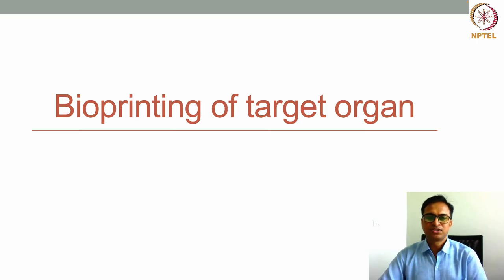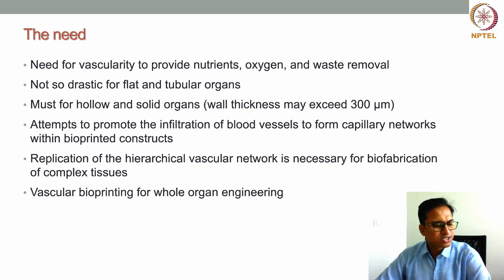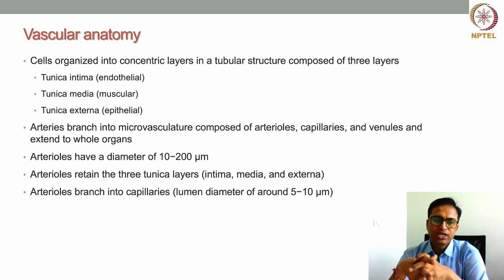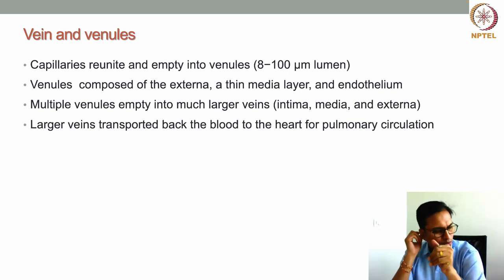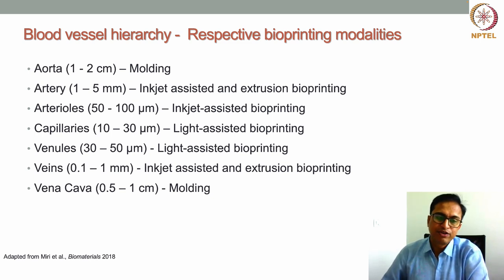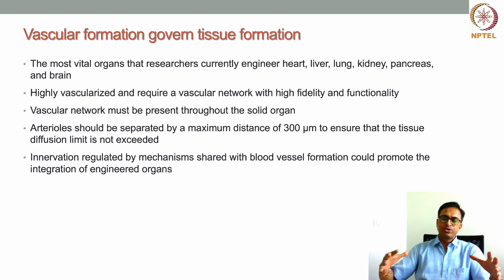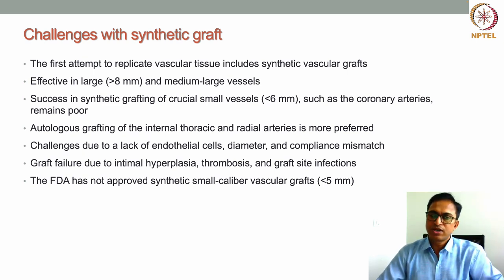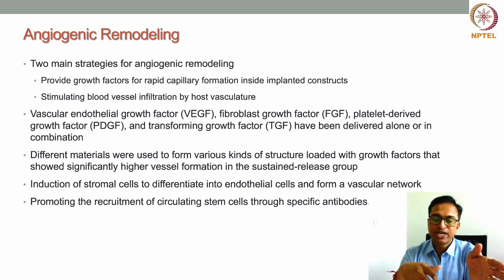Bioprinting of Vasculature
Vascular anatomy, Need for Vascularization, Vascularization strategies